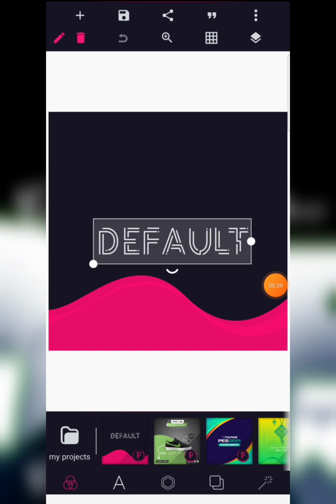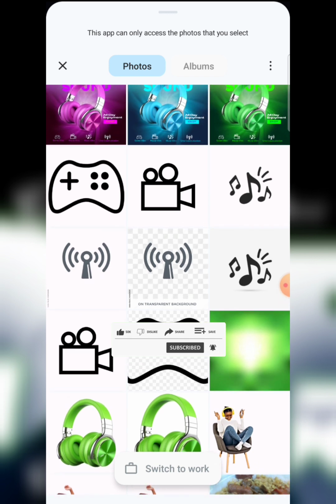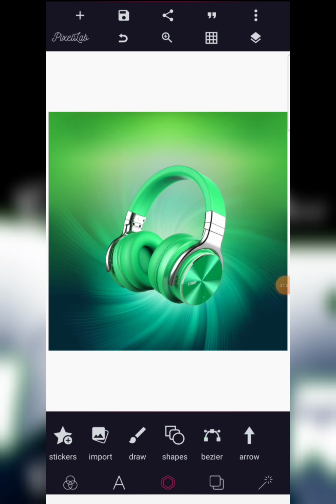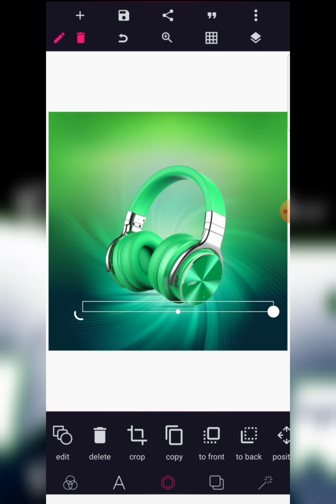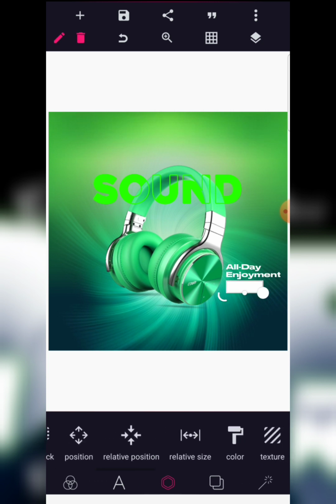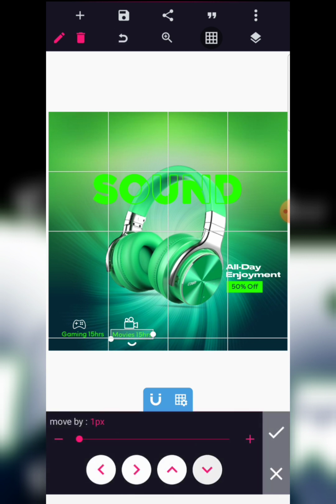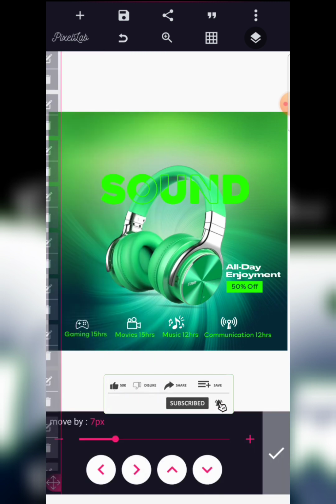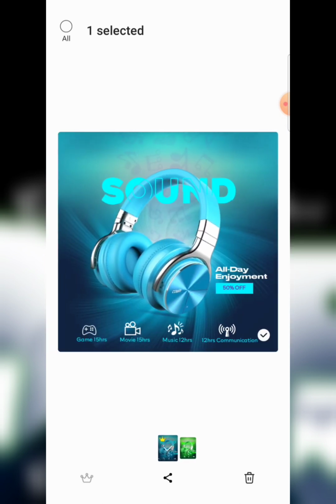How to design a social media ads poster/Flyer | Social media ads design Pixellab 2023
Hi guys🌹
In this tutorial I will take you on a step by step and simple process of how to design a social media ads poster of flyer on Pixellab. So pay close attention and follow the simple steps.

 _Grow your design skills with us! We share amazing design ideas and tips on this channel regularly_